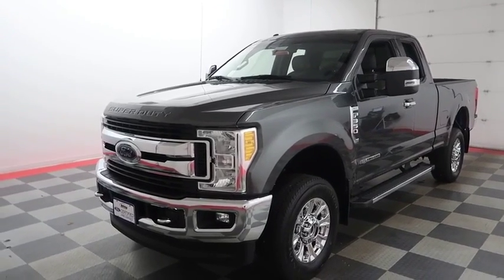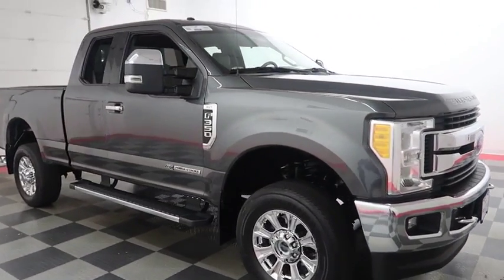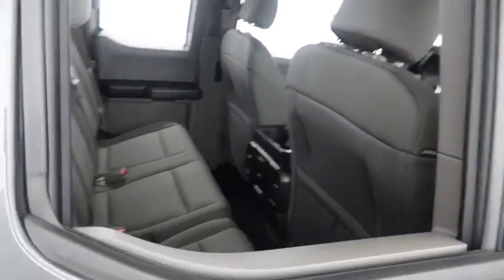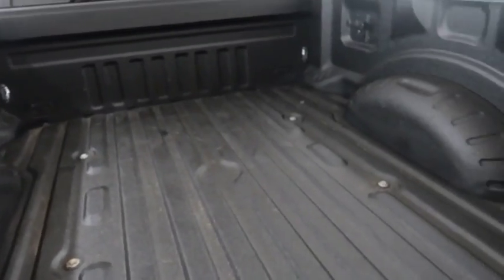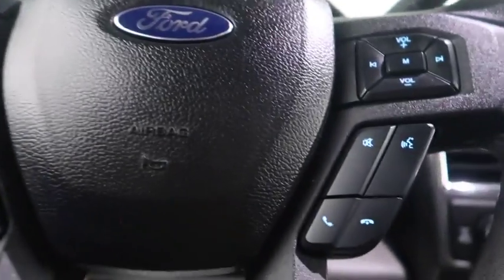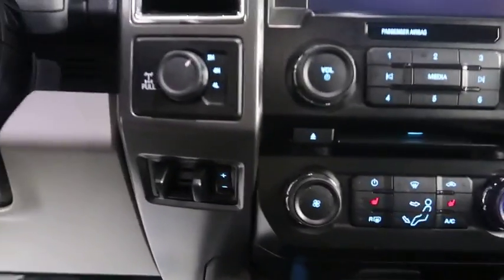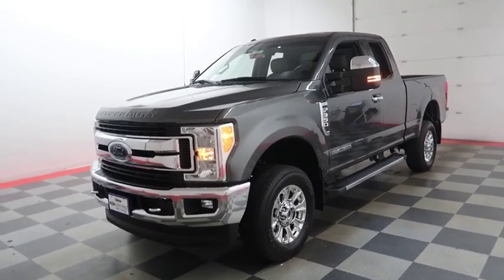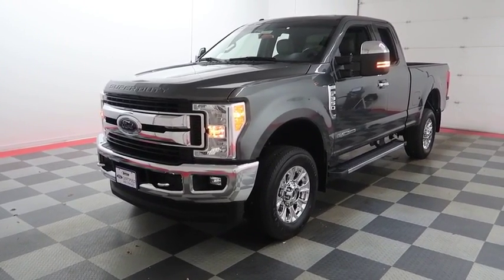2017 Ford Super Duty F-350 SRW A9066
2017 FORD SUPER DUTY F-350 SRW Fond du Lac, WI
Stock# A9066

Holiday Automotive
321 N Rolling Meadows Dr. Highway 41 and Highway 23

4WD | FORD CERTIFIED | ONE OWNER | CLEAN TITLE | BACK-UP CAMERA | REMOTE START | XLT PREMIUM PKG | SNOW PLOW PREP PKG | HEATED FRONT BUCKETS | SPLIT FOLDING REAR BENCH SEAT | 18  CHROME PVD ALUMINUM WHLS.